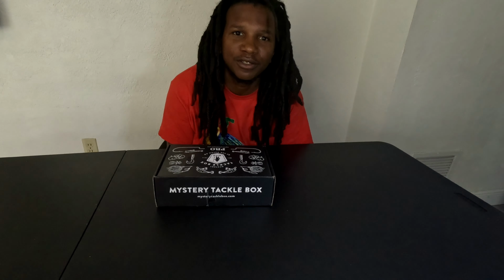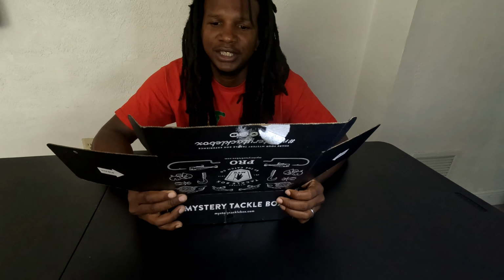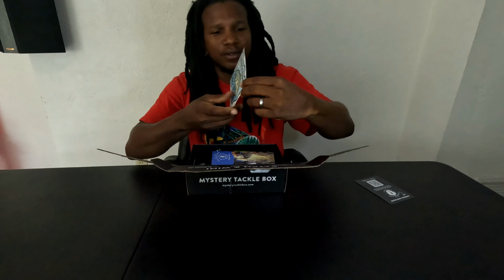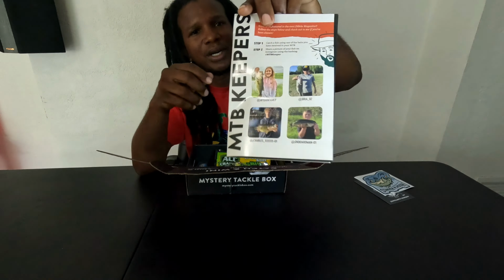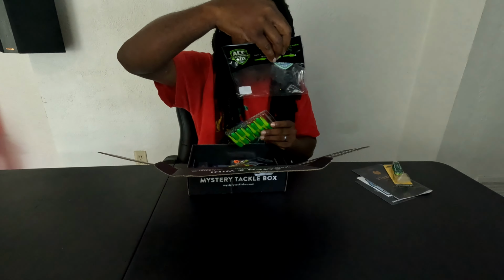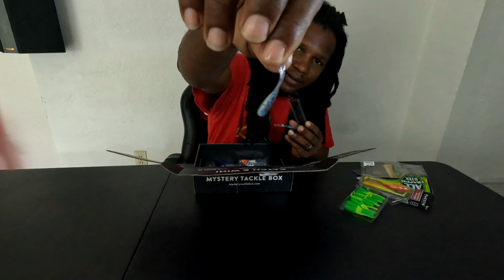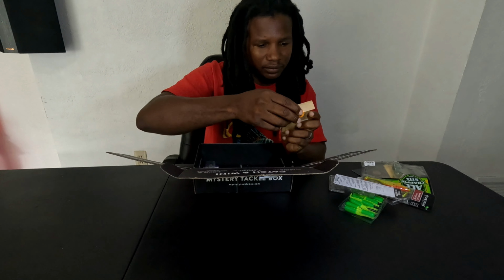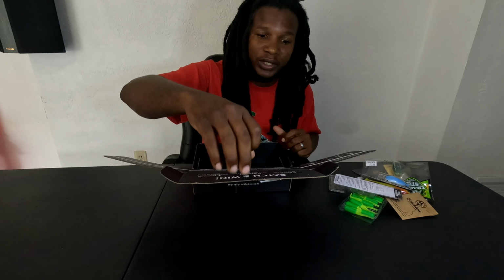mystery tackle box Pro addition